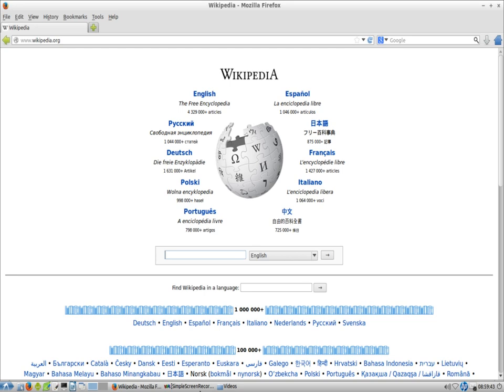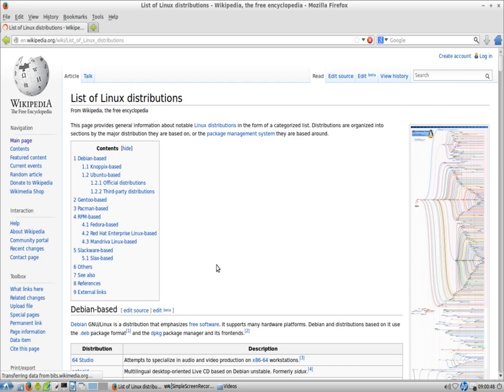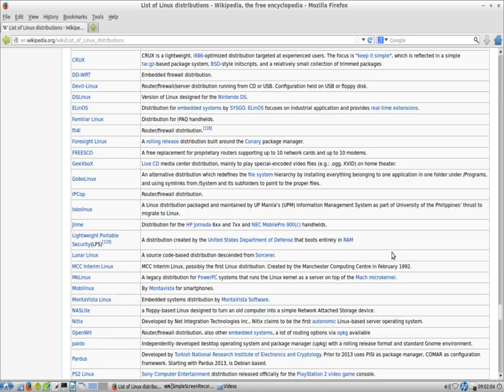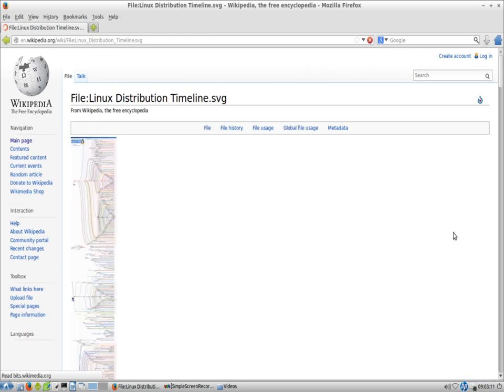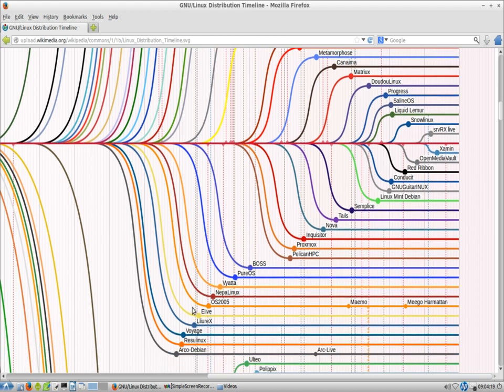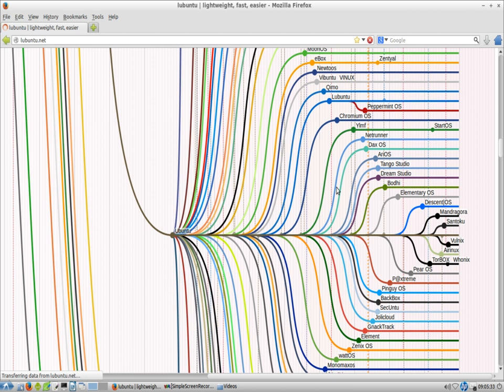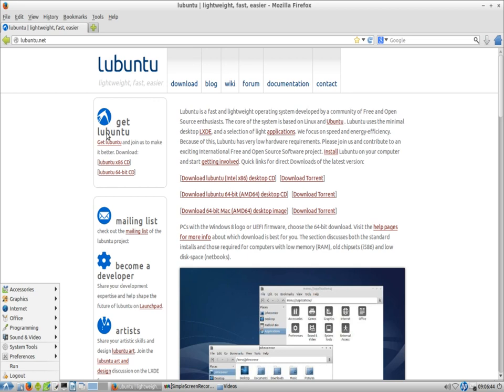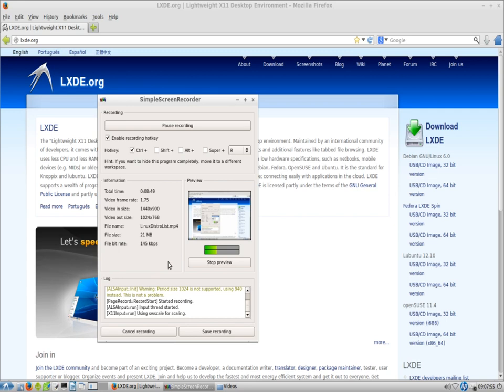List of Linux Distros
This is my first video, I made a few mistakes but first time development using all Open Source Software. This video just covers the different forks of Linux Distros and I speak briefly about my personal choice and why. I hope you find it useful. Be Blessed...I Am!!!